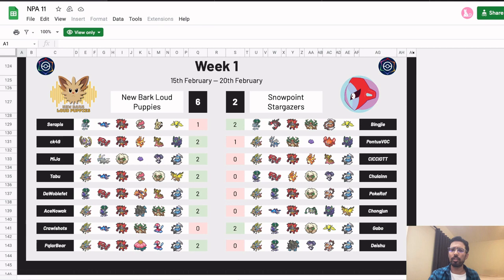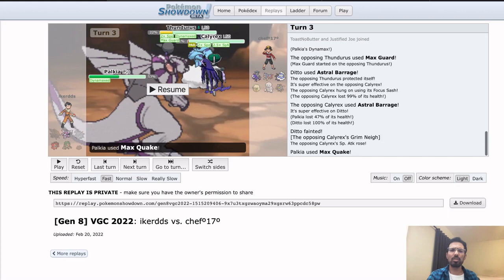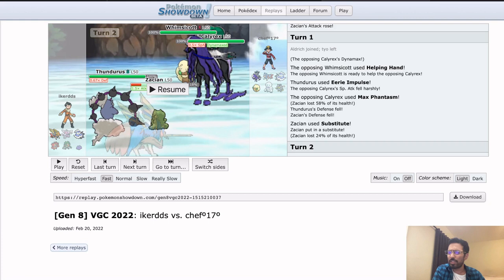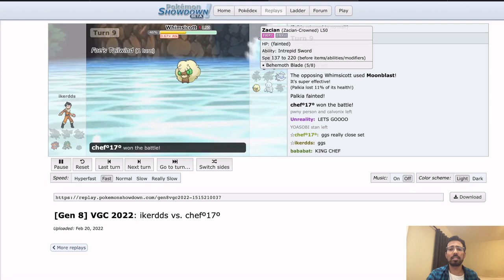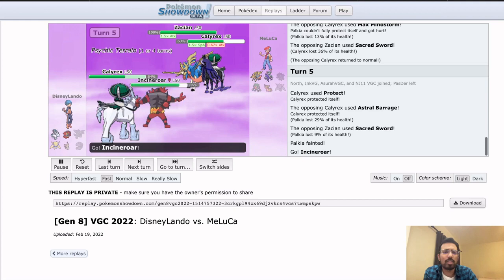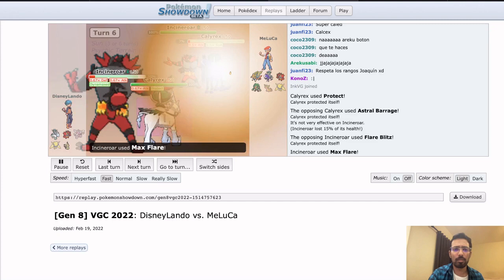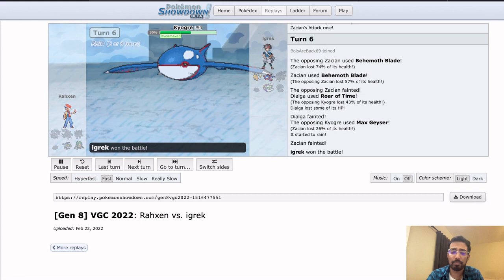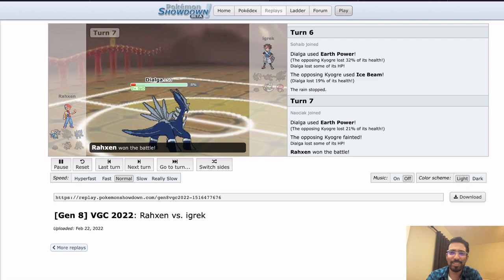Analyzing the Top Sets of NPA Week 1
Timestamps:
00:00 - Intro
02:00 - Chef vs Iker
18:48 - MeLuCa vs KrelCroc
32:18 - Rahxen vs YT
45:32 - Conclusion